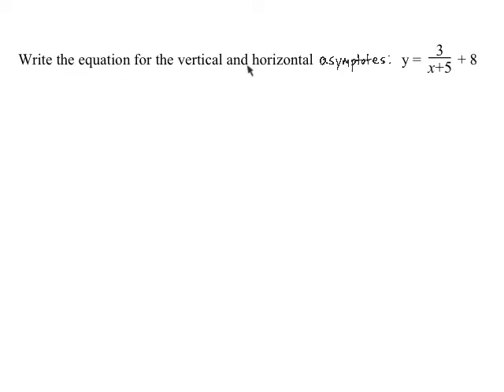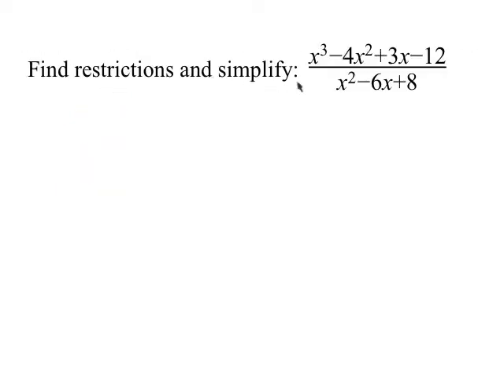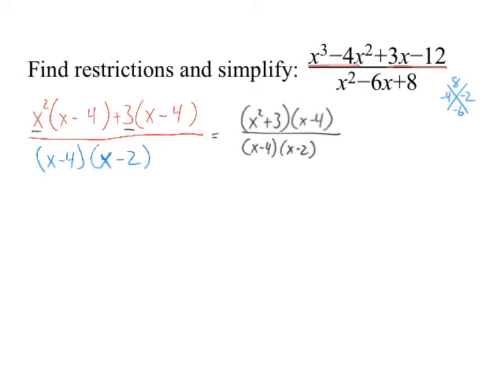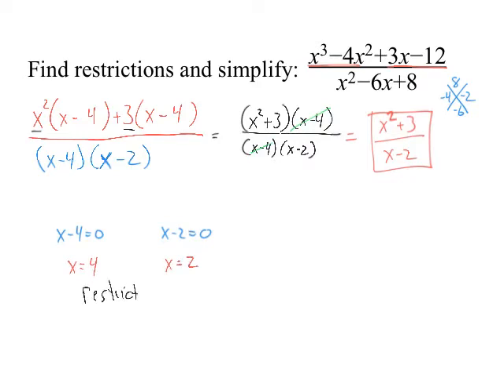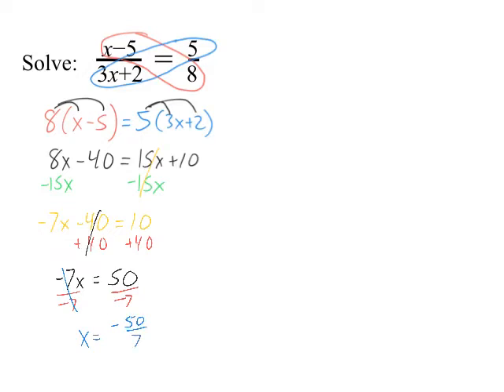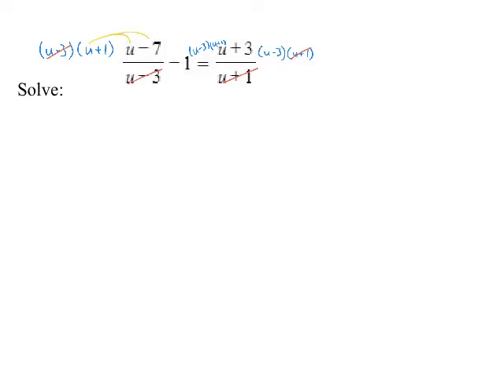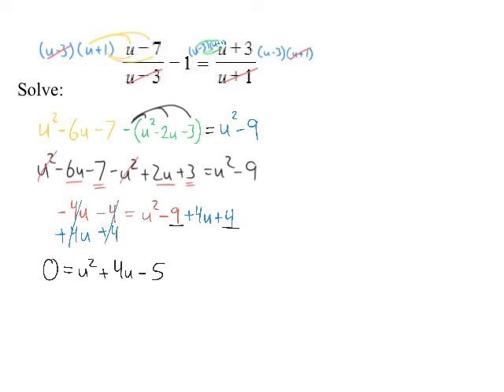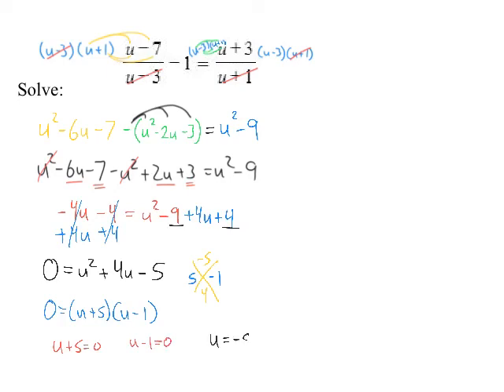Unit 4 Review